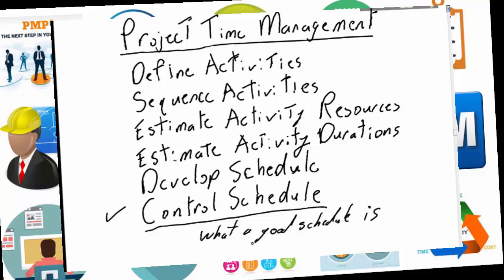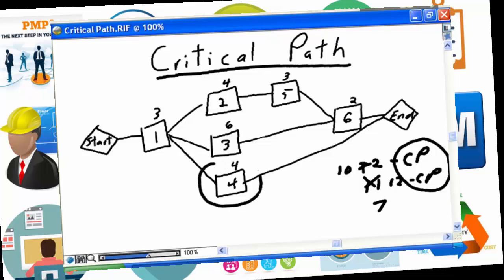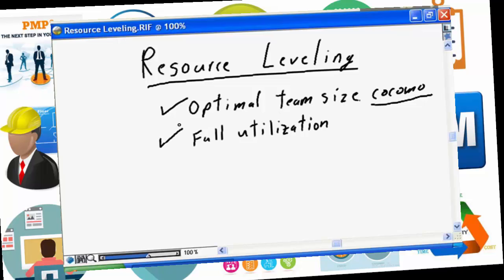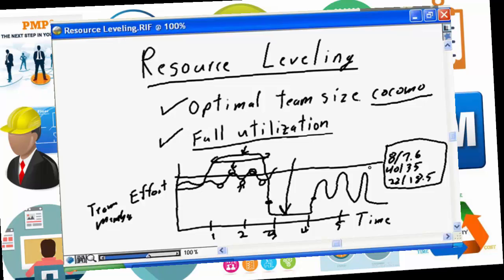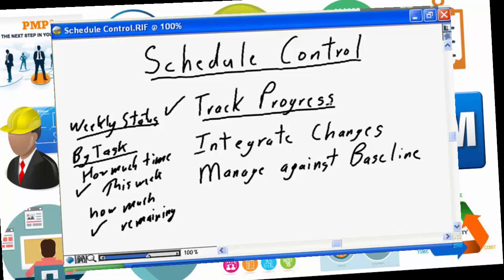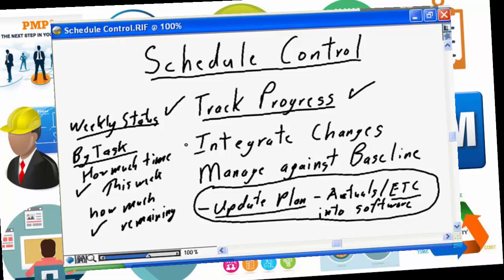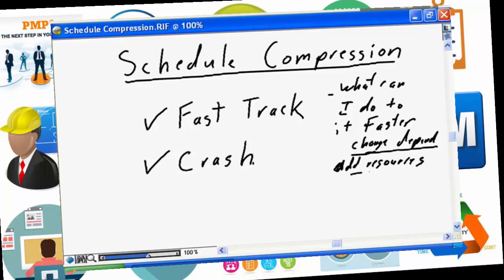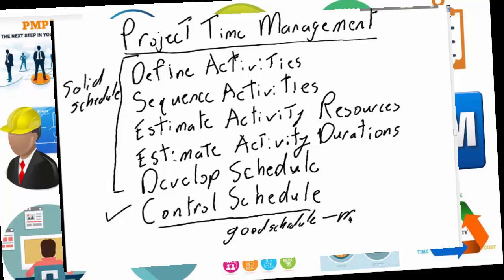8.Project Schedule Management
he project schedule is the tool that communicates what work needs to be performed, which resources of the organization will perform the work and the timeframes in which that work needs to be performed. The project schedule should reflect all of the work associated with delivering the project on time. Without a full and complete schedule, the project manager will be unable to communicate the complete effort, in terms of cost and resources, necessary to deliver the project